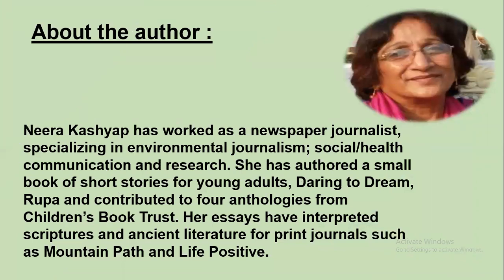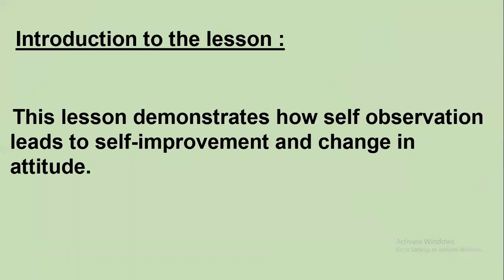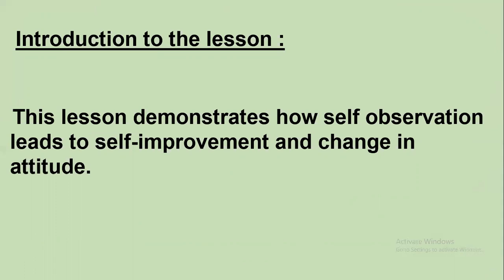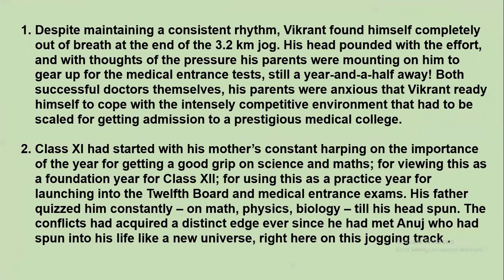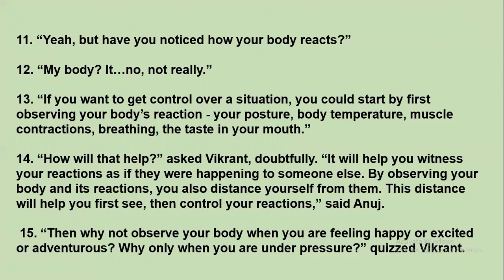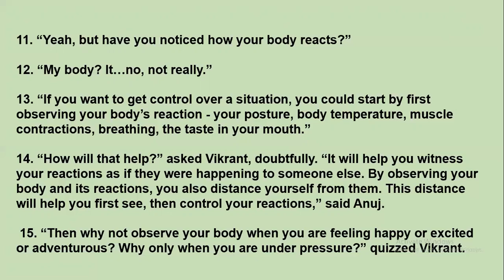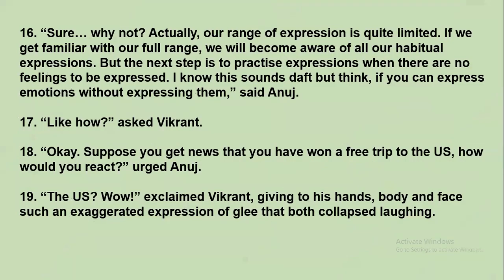9#KARNATAKA BOARD#A QUESTION OF SPACE#PART - 1#SCORPIO CLASS#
ENGLISH CLASS 9#KARNATAKA BOARD#A QUESTION OF SPACE#PART - 1#
ABOUT THE AUTHOR#
EASY AND SIMPLE EXPLANATION#
ALSO AVAILABLE CLASS 10 EXPLANATION IN THIS CHANNEL
SCORPIO CLASS#